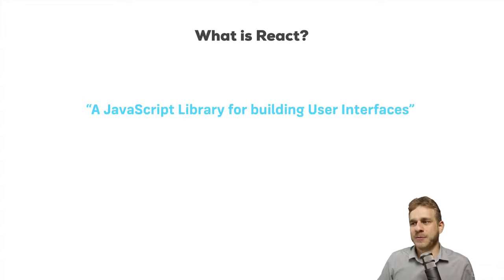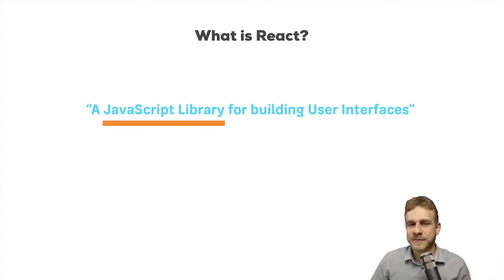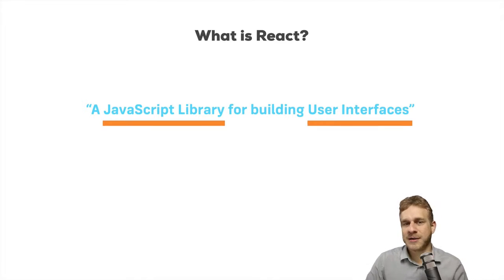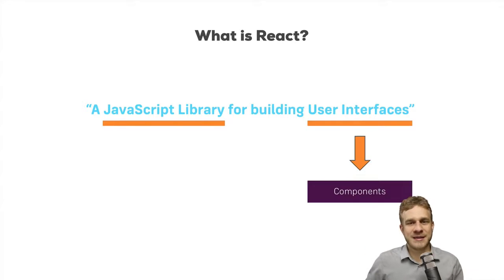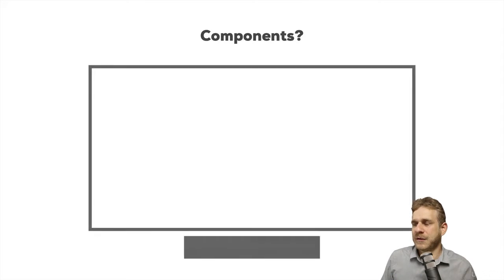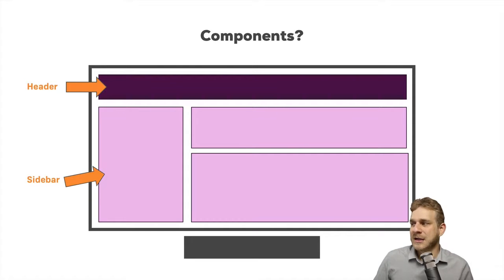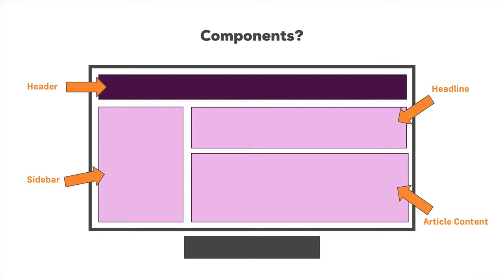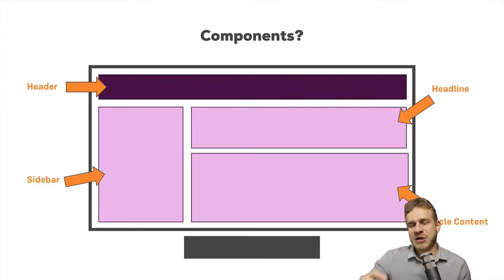What is REACT ?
This video is an introductory video on what REACT is .